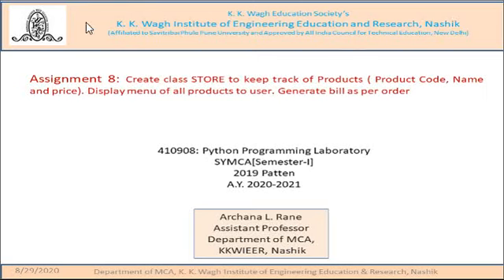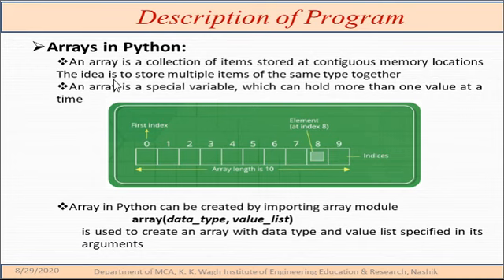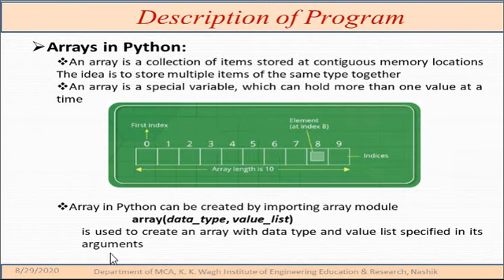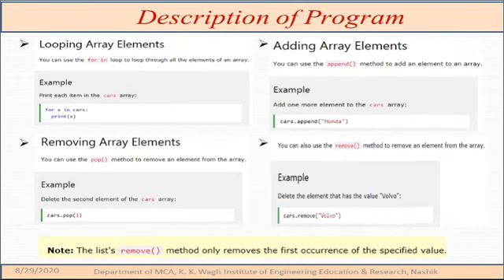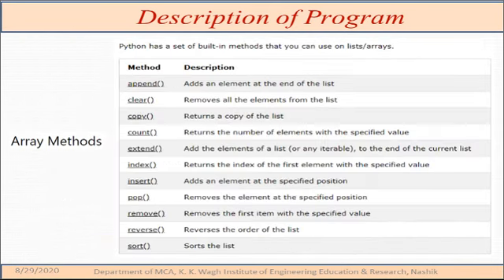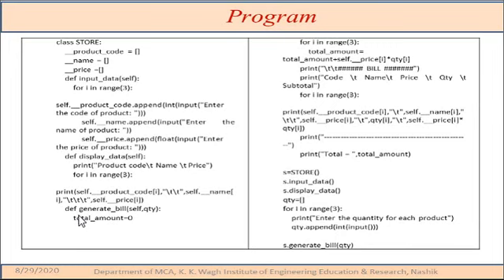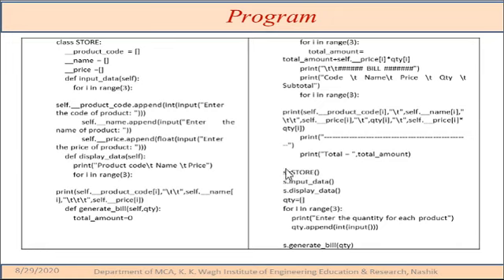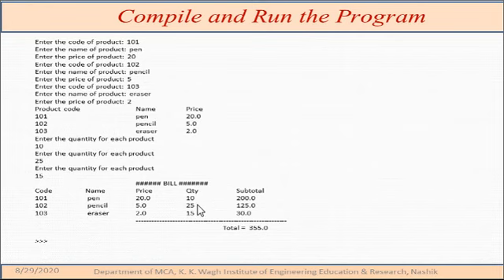PPL 2020 2021 SYMCA Assignment 8 Create class STORE to keep track of Products Product Code, Name